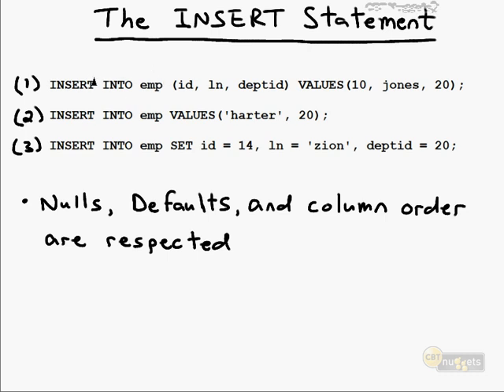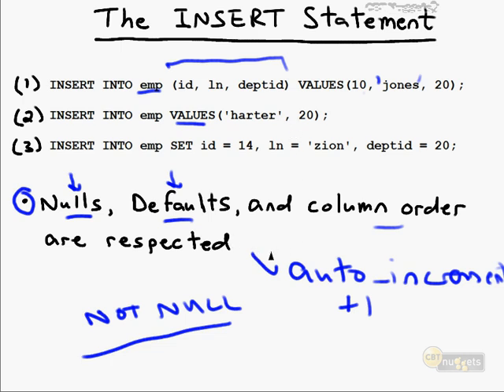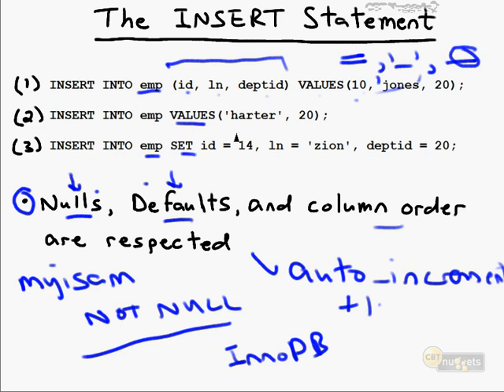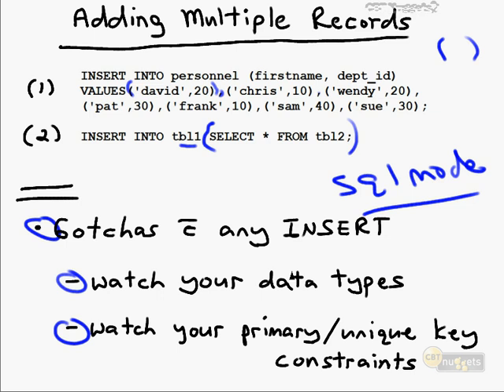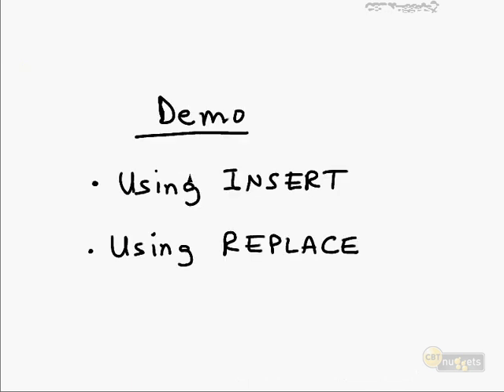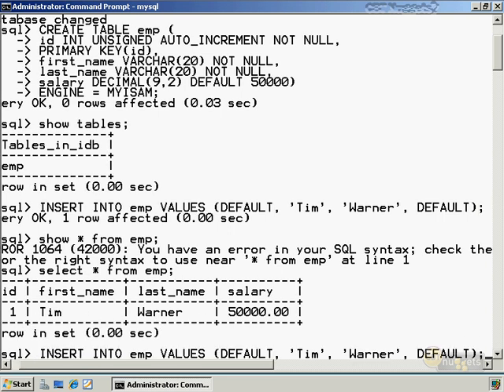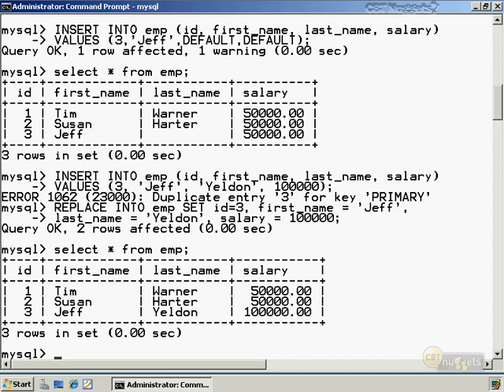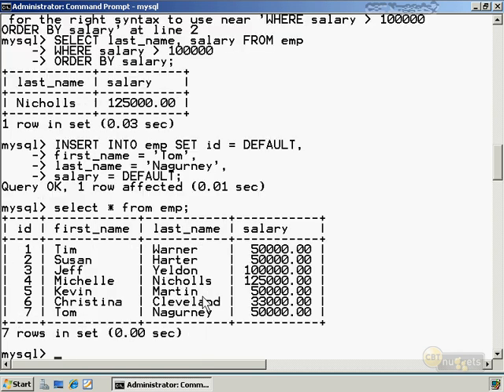How to Learn SQL Step by Step: 3